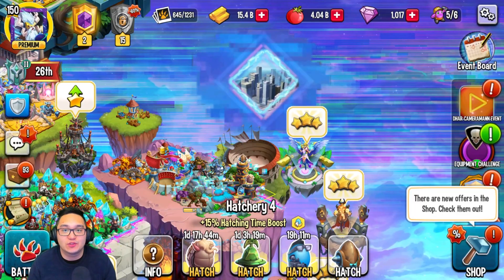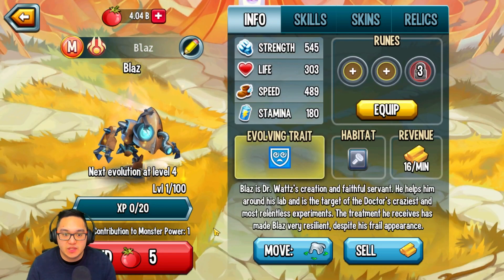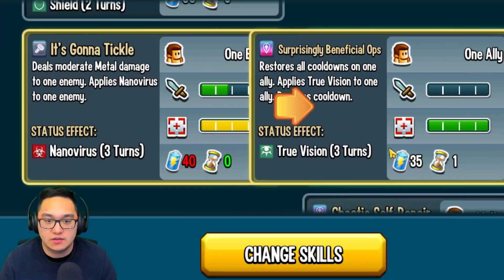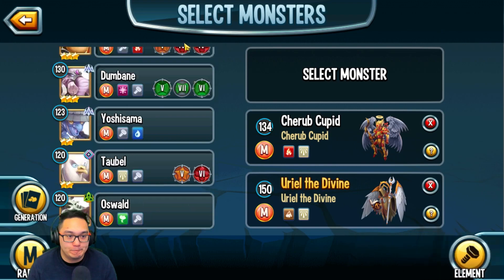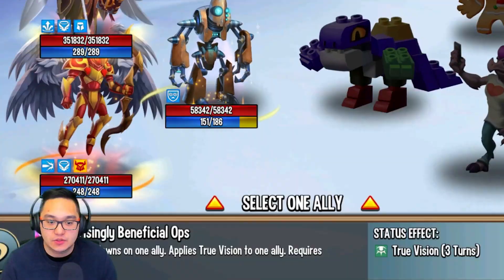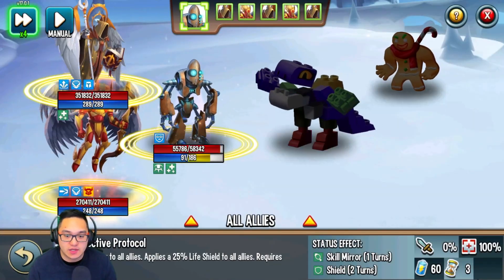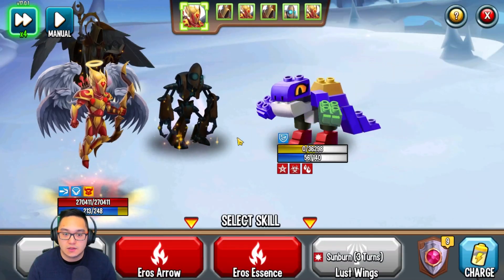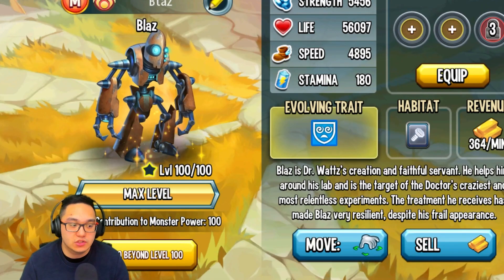Blaz (Level 100) Mythical | Monster Legends